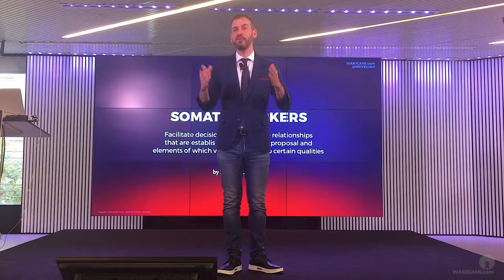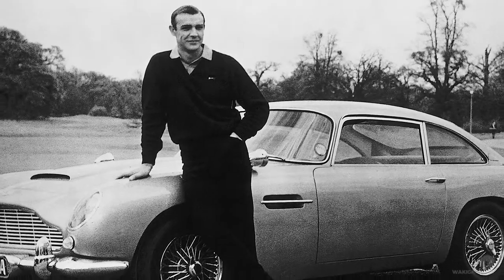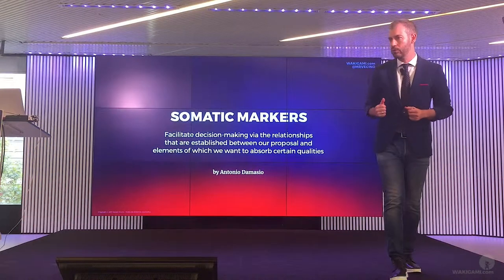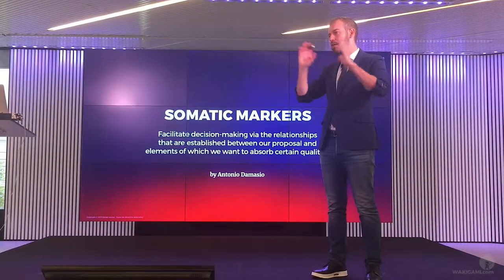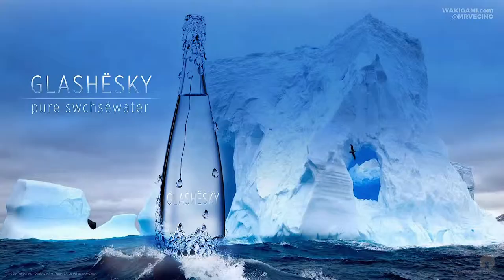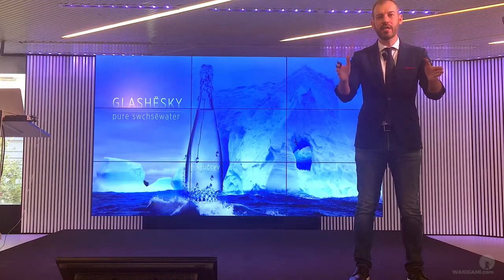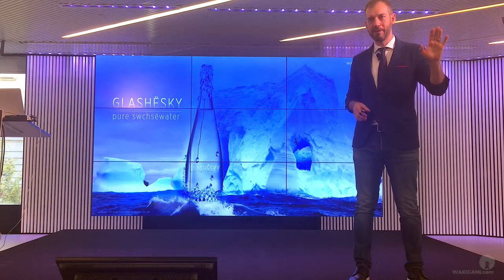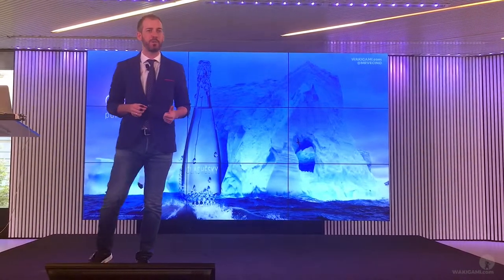How to influence on customer perceptions: somatic markers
Presented by Daniel Vecino